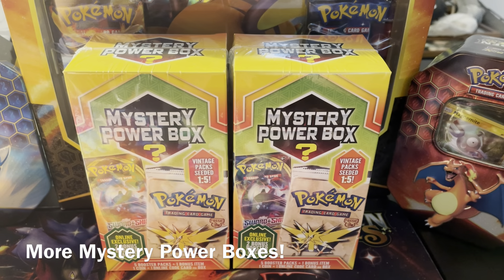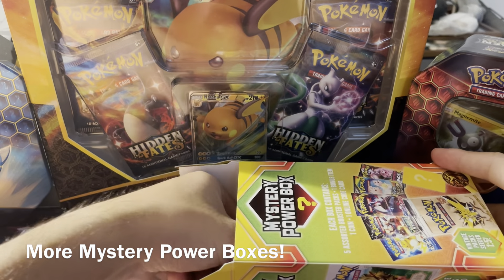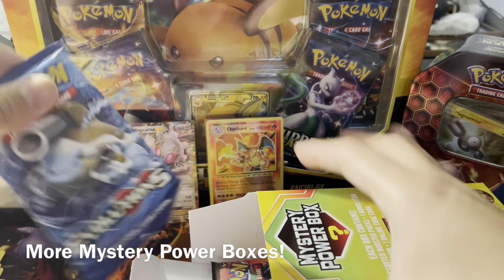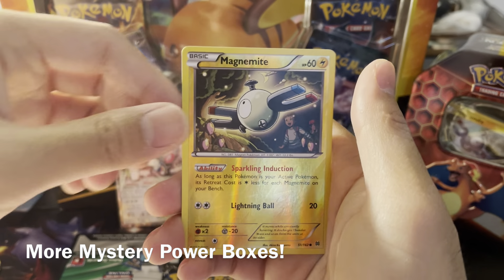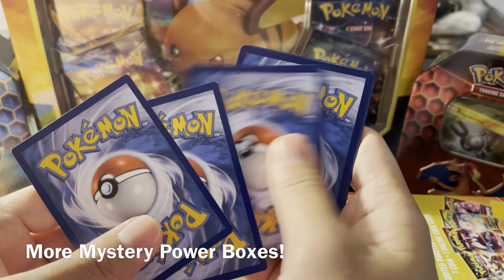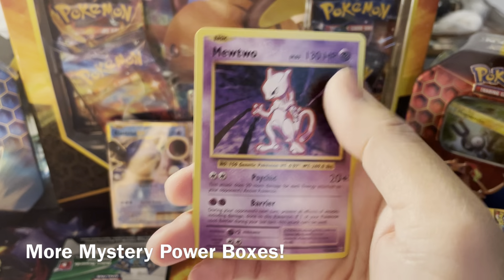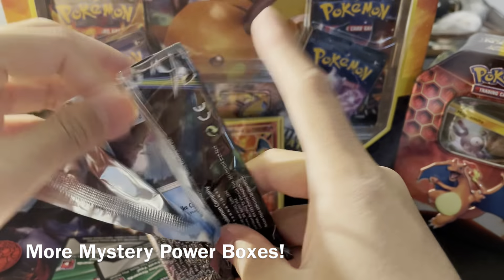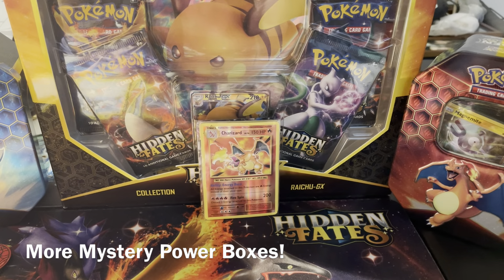Walmart Pokémon Mystery Power Boxes! Two Charizards Pulled worth almost $1,500!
Where do i get my perfect fit sleeves? See below!

How do I store my Charizards' ? See below!

How do i store my non-EX/GX cards. See below!